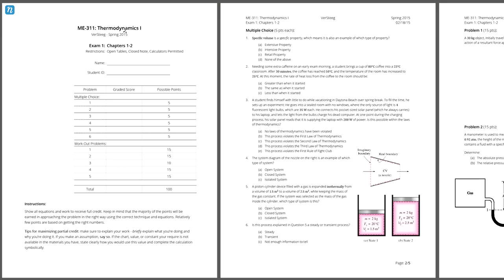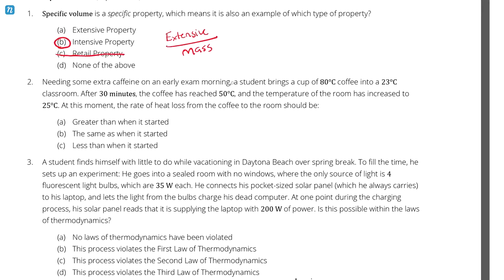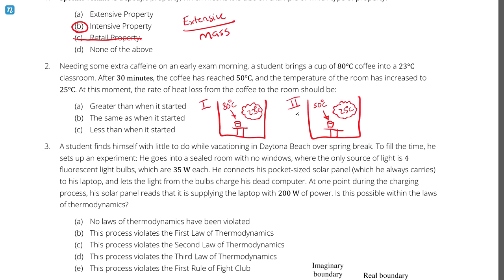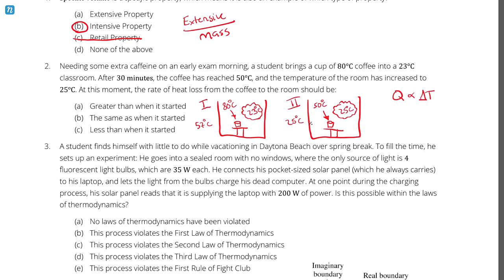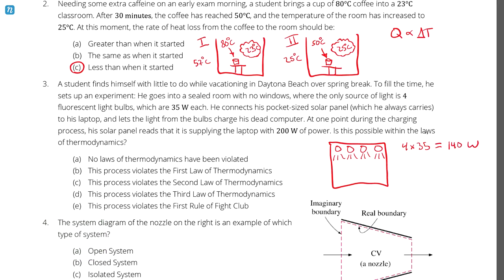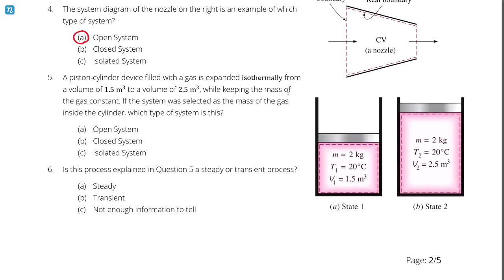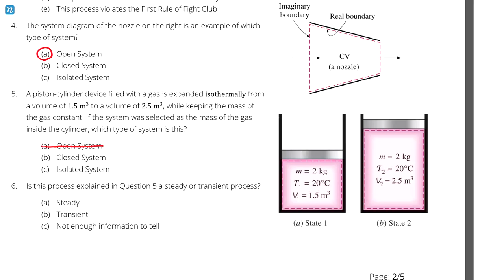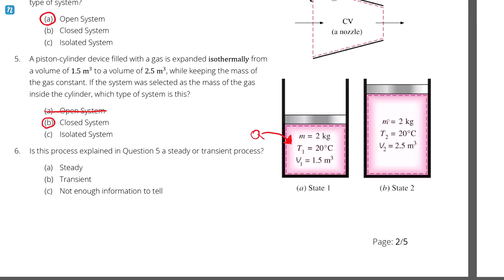Solution - Intro/Theory Questions, Spring 2015, Exam 1, Thermodynamics I